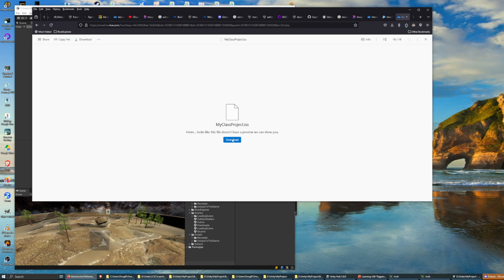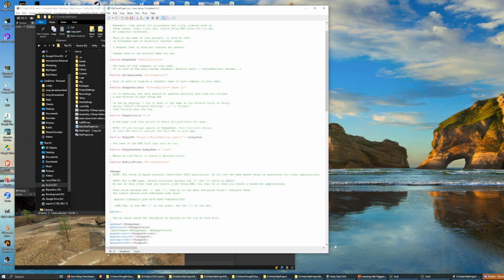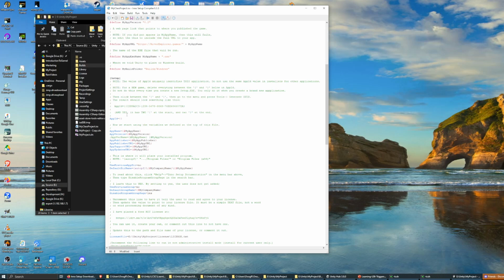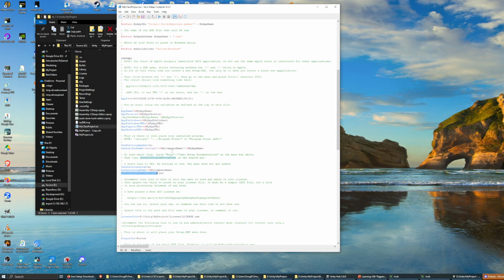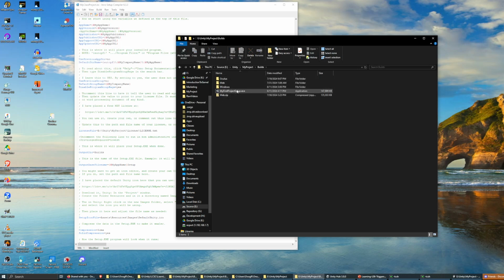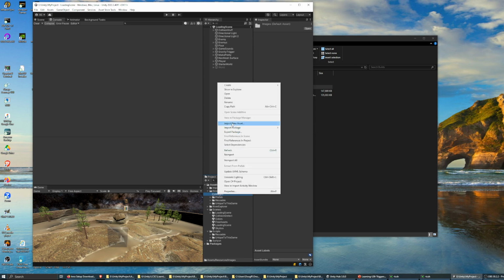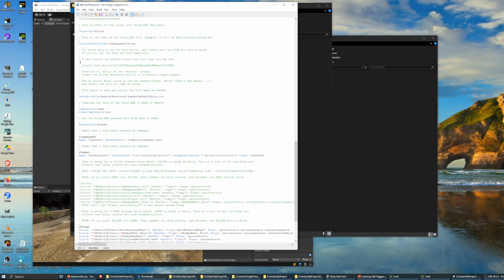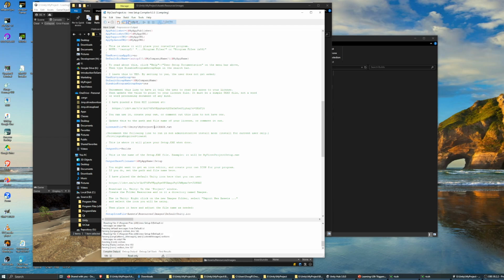Class: Learning Unity. Lesson 11 Part 1 of 4 - Making a Setup.EXE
This is part 1 of making your Unity program install from a Setup.EXE.